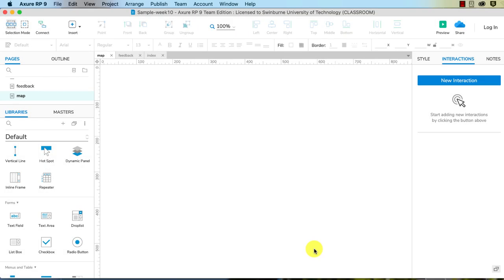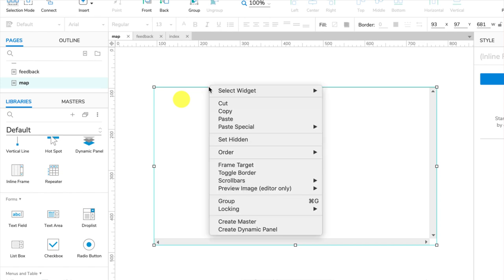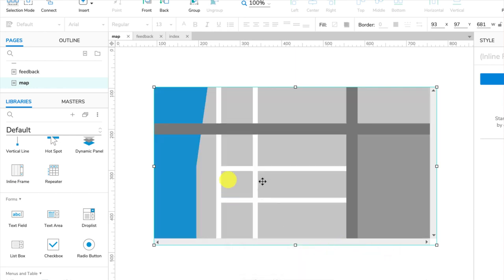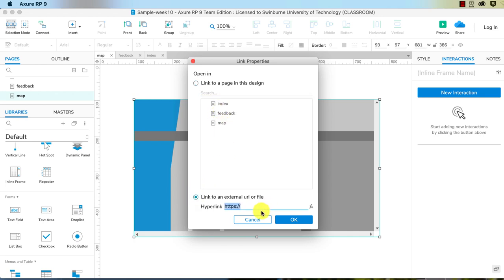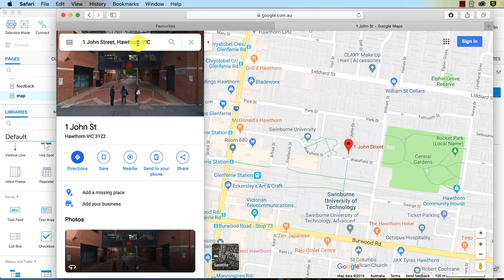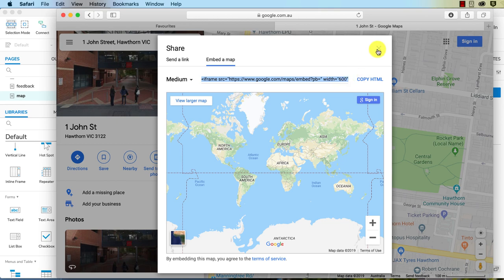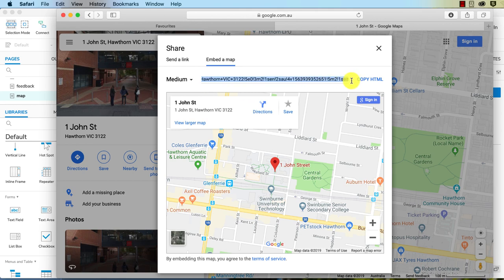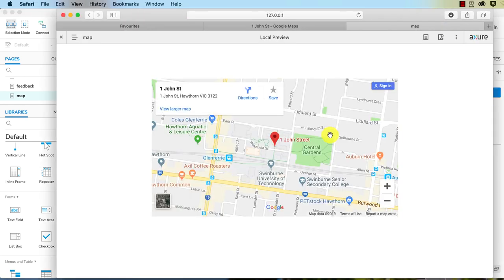Axure RP 9, week 10.3, adding a Google map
This video shows how to add a Google map to your Axure RP website.